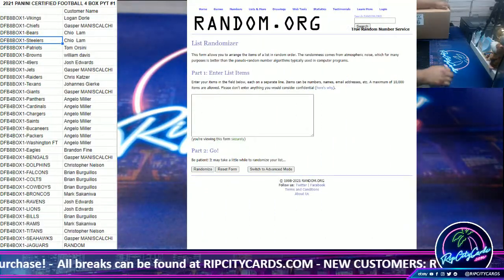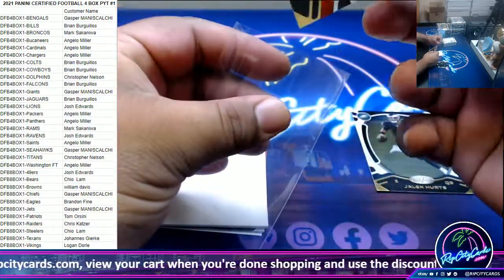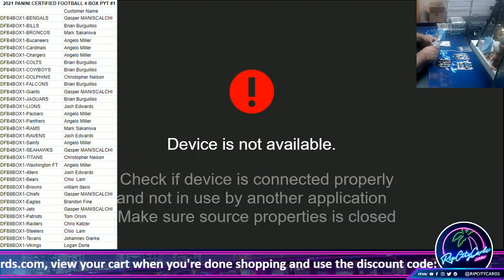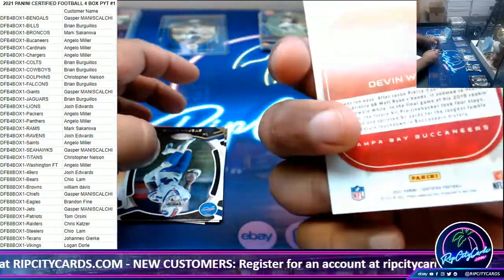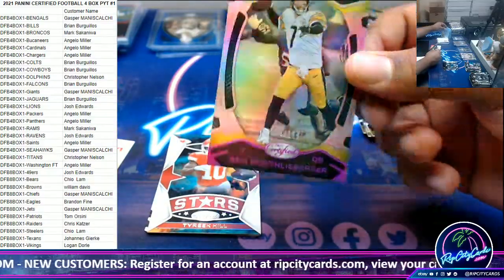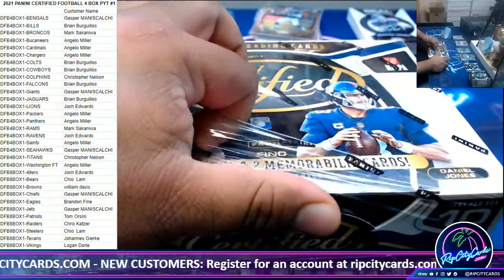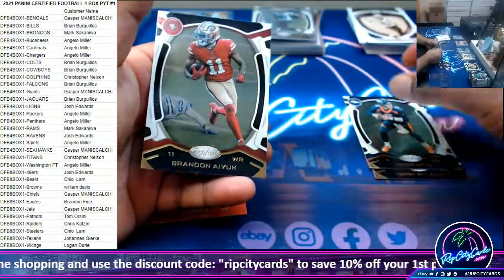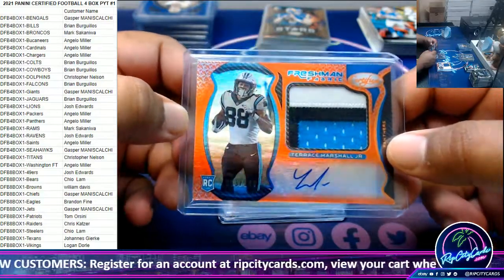2021 PANINI CERTIFIED FOOTBALL 4 BOX PYT #1